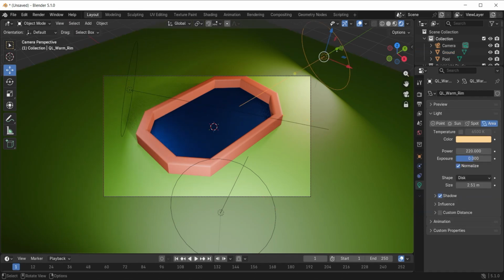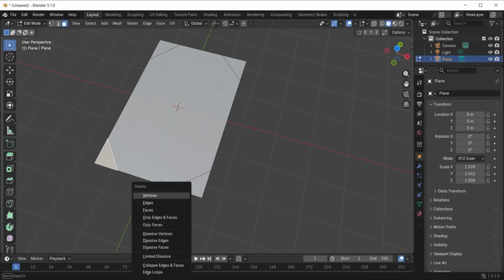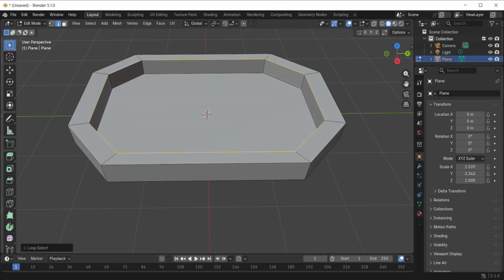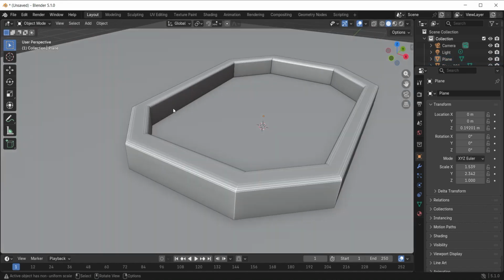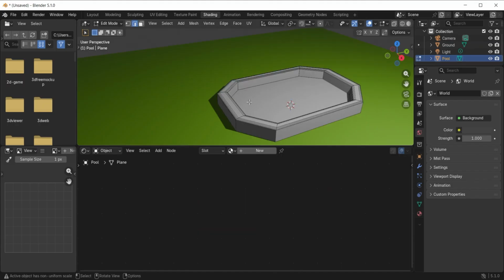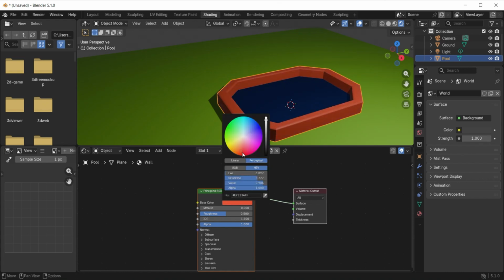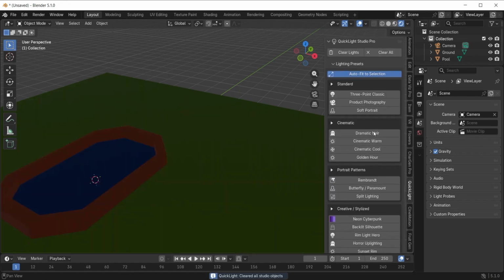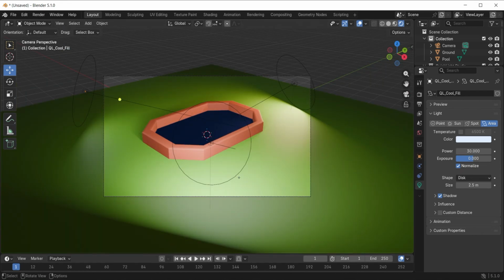How to Create a LOW POLY Swimming Pool in Blender 5.1 | Easy Beginner Tutorial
In this Blender 5.1 tutorial, we will model a stylish low poly octagonal swimming pool perfect for games, animations, and 3D environments. Learn modeling, beveling, realistic water materials, lighting, and cinematic rendering step by step from scratch.

What You’ll Learn:
✔ Low Poly Pool Modeling
✔ Knife Tool Workflow
✔ Bevel Techniques
✔ Water Material Setup
✔ Realistic Lighting
✔ Cinematic Camera Setup
✔ Blender Add-on Lighting Tricks
✔ Game Ready Environment Design

This tutorial is beginner friendly and perfect for anyone learning Blender 3D, game asset creation, or environment design.

⏱ Chapters:
00:00 Intro
00:18 Creating the Pool Shape
02:10 Extruding the Pool
04:00 Beveling Edges
05:20 Adding Water Material
07:05 Ground & Wall Materials
09:10 Cinematic Lighting
11:30 Final Render